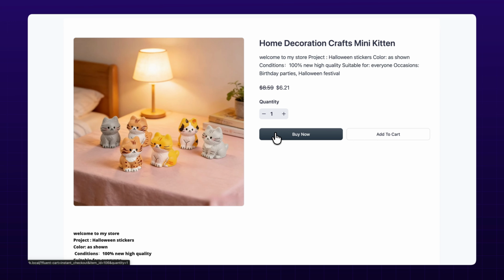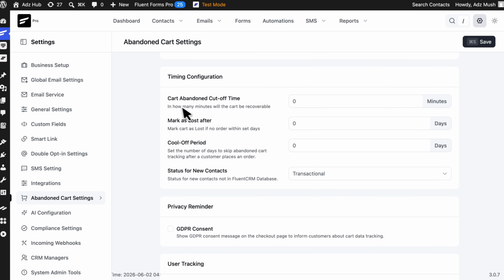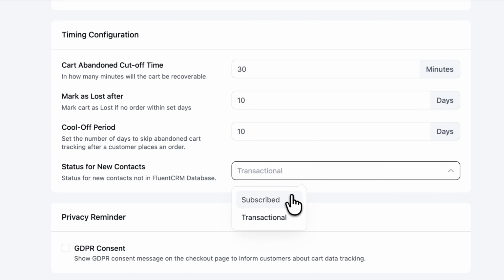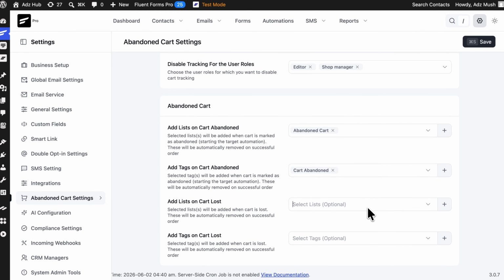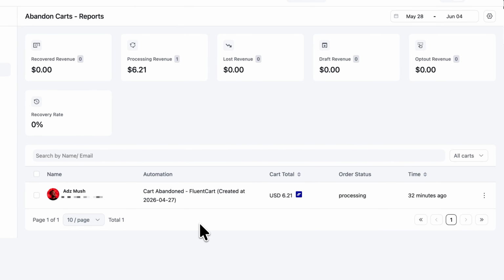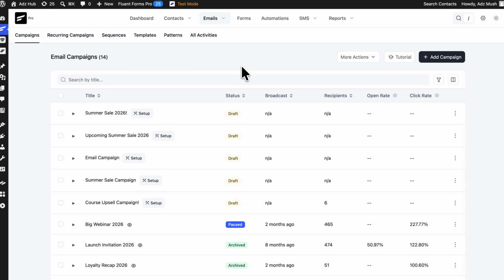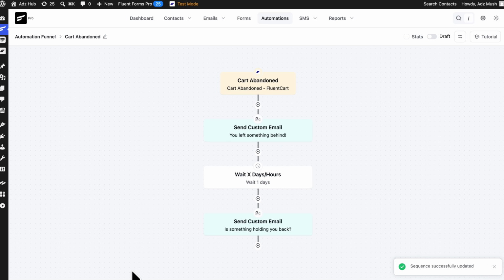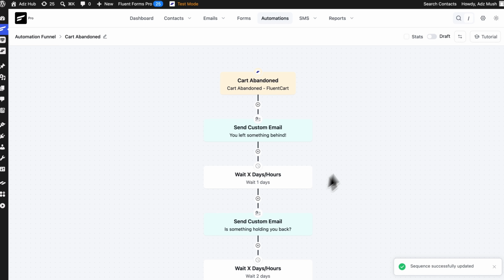Recover Abandoned Carts with This Setup (FluentCRM + FluentCart)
Recover more lost sales from your WordPress store with an abandoned cart automation using FluentCRM and FluentCart.

In this video, you’ll learn how to set up abandoned cart recovery inside WordPress, track incomplete checkouts, and automatically follow up with customers who leave before placing an order.

We’ll walk through how FluentCart tracks cart activity, how FluentCRM detects abandoned carts, and how to build a simple recovery automation that sends the right emails at the right time.

A strong abandoned cart flow should not start with discounts right away. First, remind the customer. Then reduce hesitation. Finally, offer an incentive only if needed.

With FluentCart and FluentCRM, you can create a complete abandoned cart recovery system directly inside WordPress.